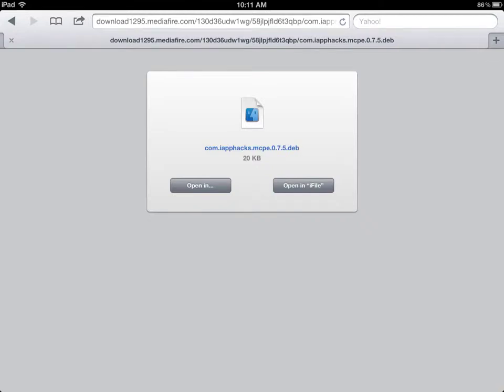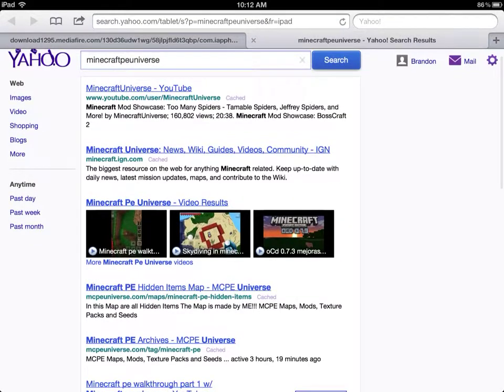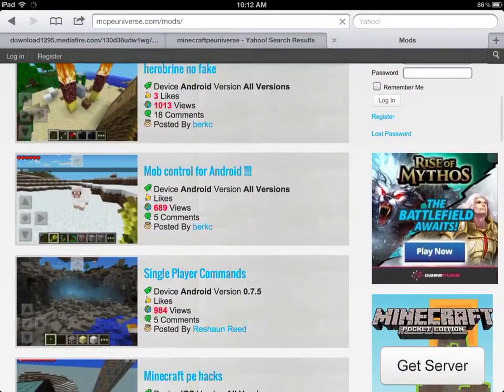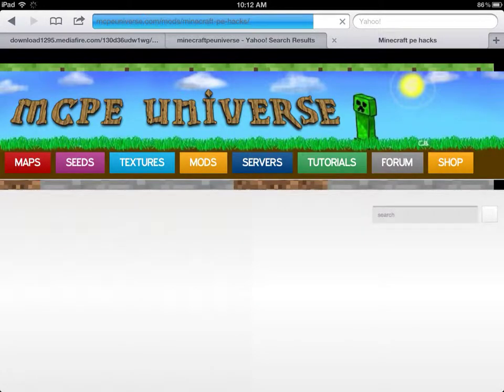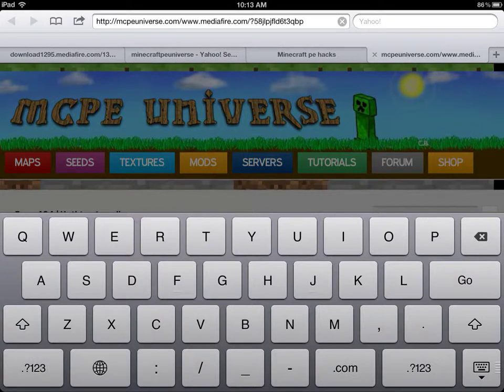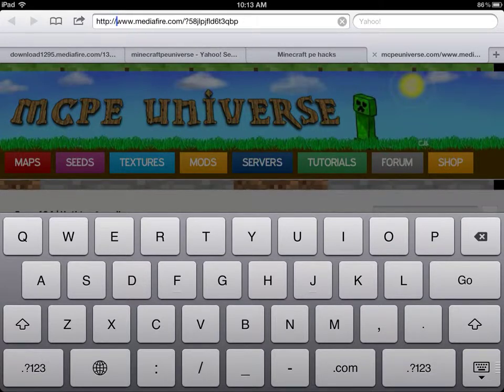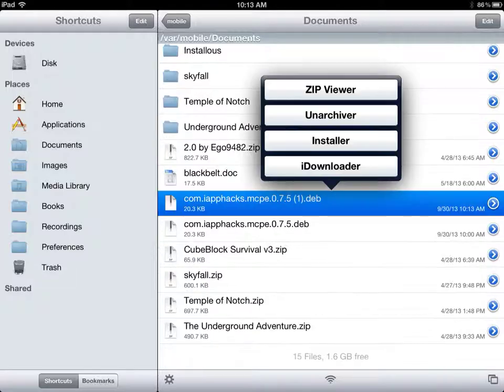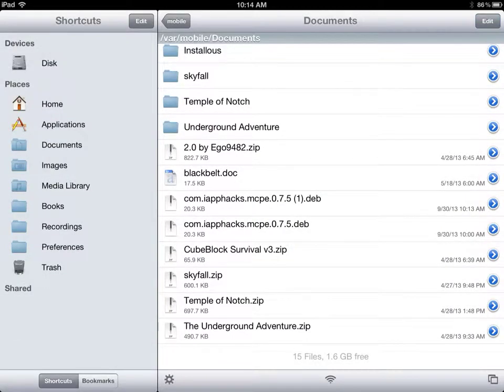Minecraft tutorial: mod pack/ hack (part 1) (jailbreak)